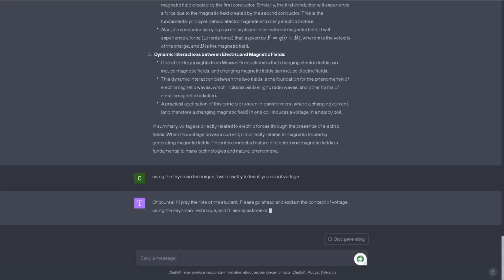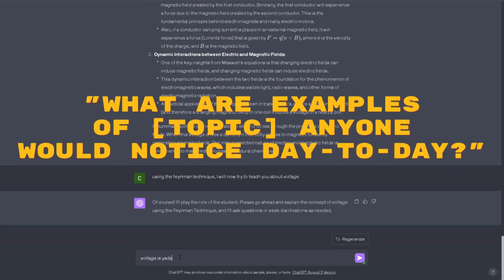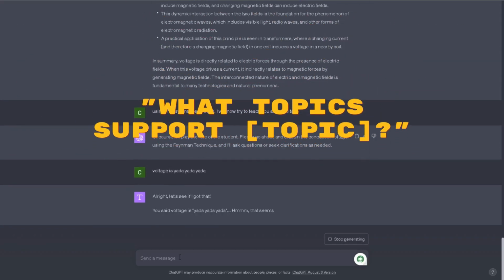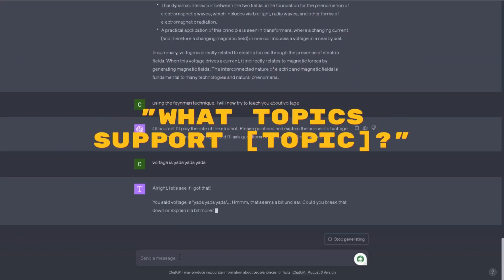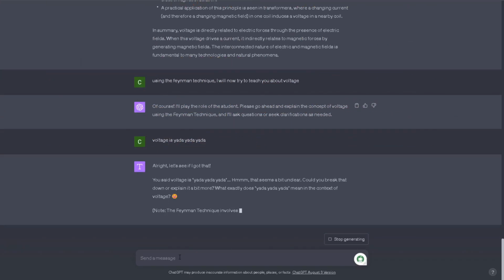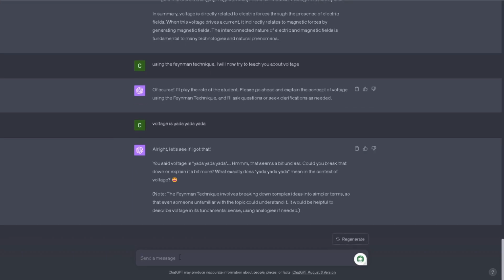Unlock 500% Learning Efficiency with AI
This is how you can learn any subject 5x Faster using ChatGPT. AI makes life easier and faster, so these are 3 steps for faster Learning using the Party Method.

ChatGpt is a platform that uses AI to help you learn faster. By using ChatGpt, you can engage with a live tutor, who will help you learn at your own pace. With ChatGPT, you'll learn in a way that's both fun and effective!

0:48 1: Who is Here?
1:25 2: Meet Someone
2:38 3: Question and Repeat